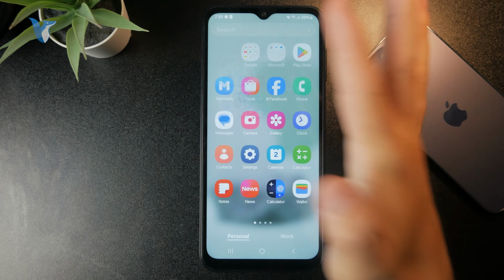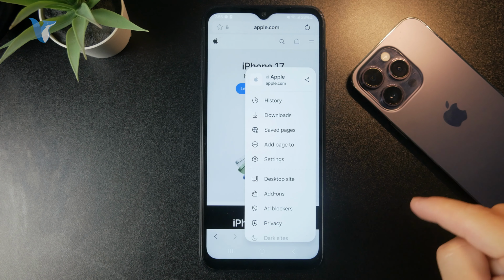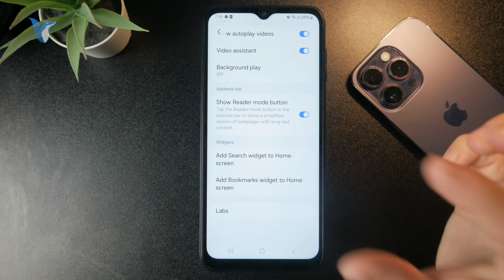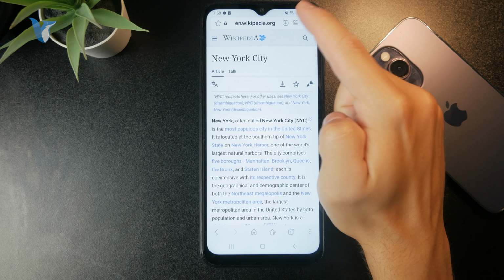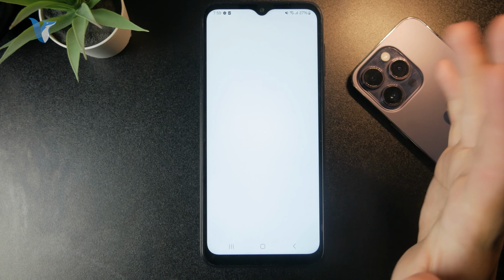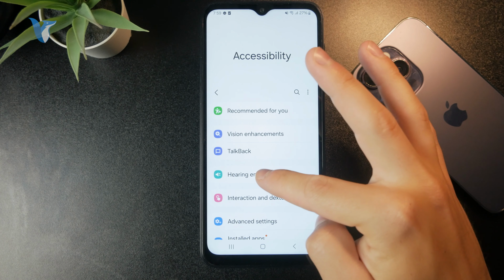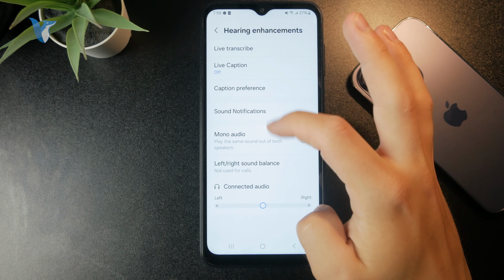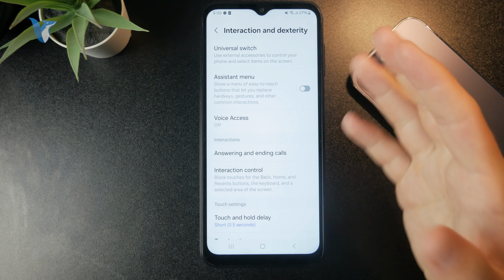How to Turn On Reading Mode in Samsung (tutorial)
Learn how to turn on Reading Mode on Samsung in this simple tutorial, showing easy steps to enable a more comfortable reading experience on your device.